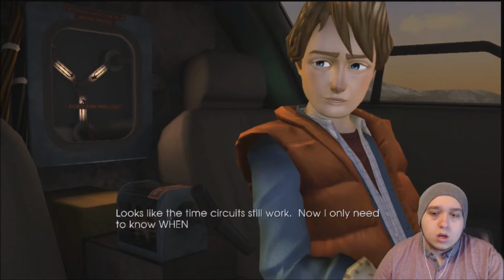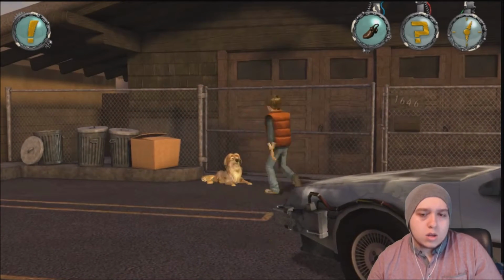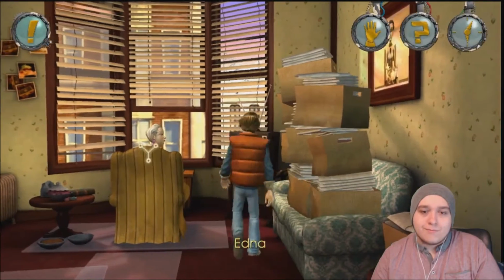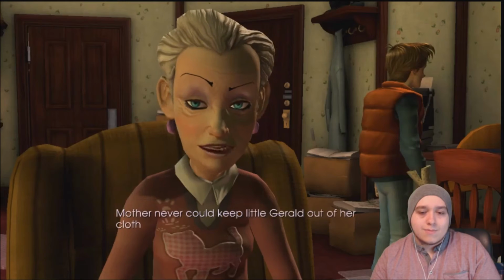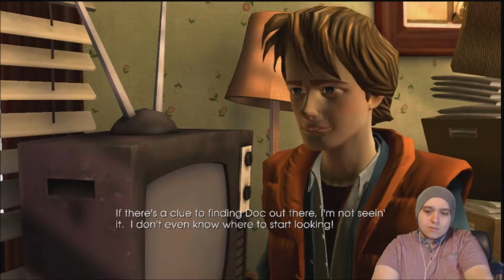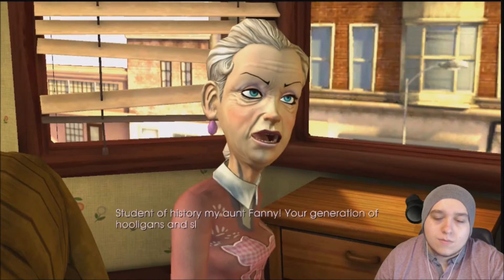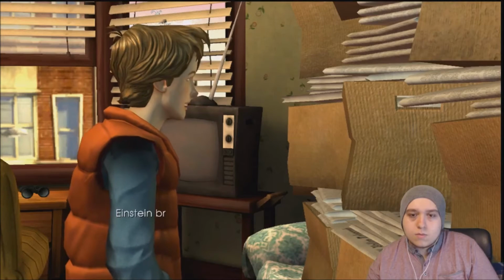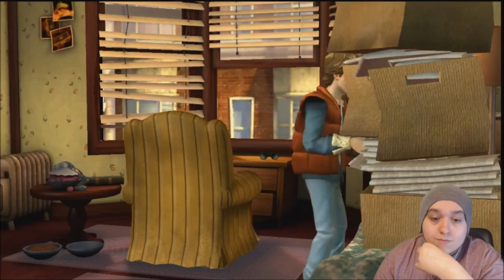Back to the Future: The Game | Episode 1 Walkthrough | It's About Time (Part 3)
● Want help to grow on Youtube & Twitch head over to: Dream2Stream.tv